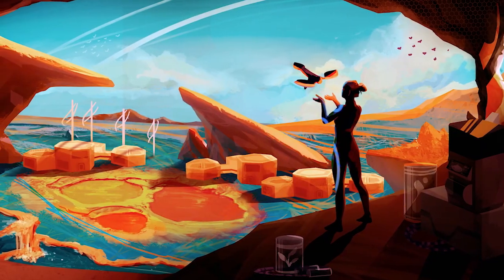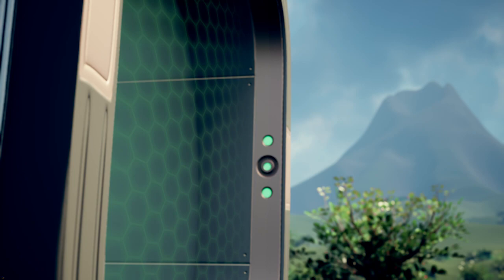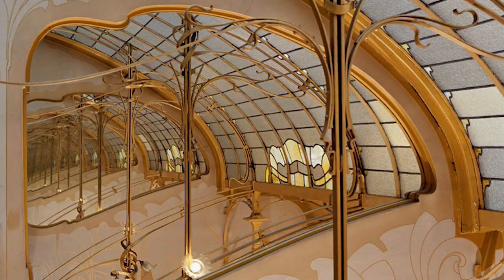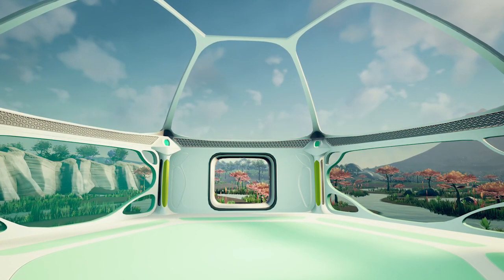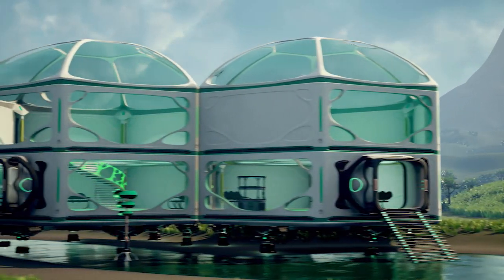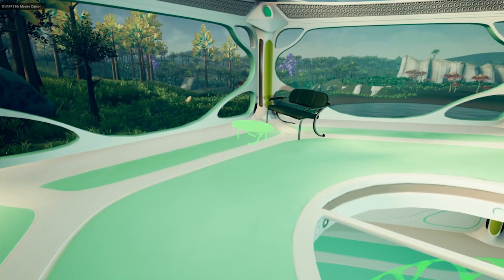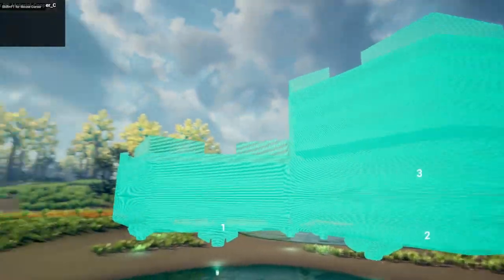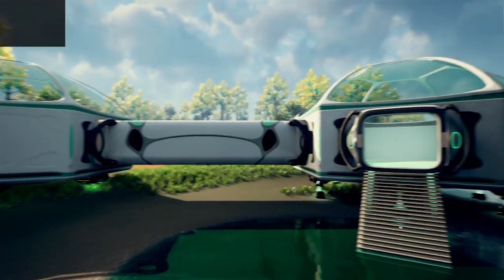Honeycomb – Development Update #2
Honeycomb is a survival-sandbox game that throws you into a sci-fi adventure. Awaken your inner bioengineer, and explore the dangerous planet – Sota7. Collect materials, craft new items, expand your base, and fight to survive with release in Q4, 2023!